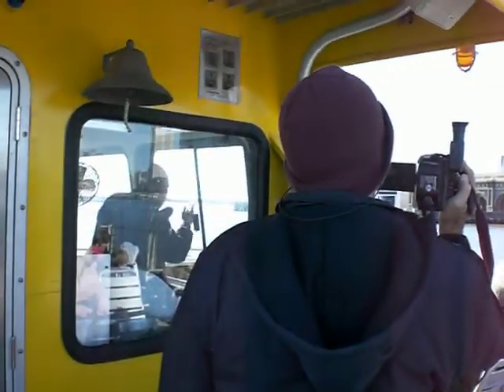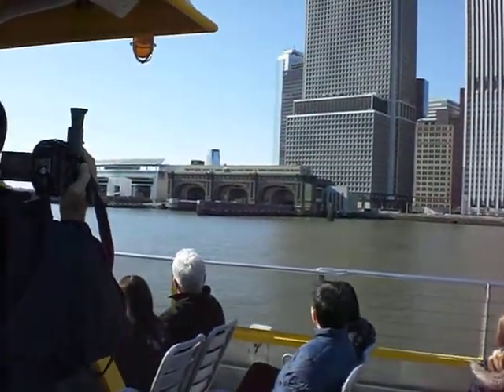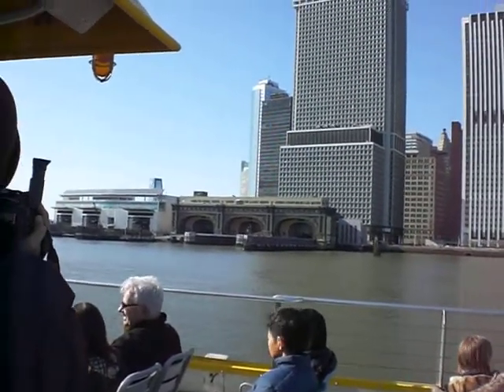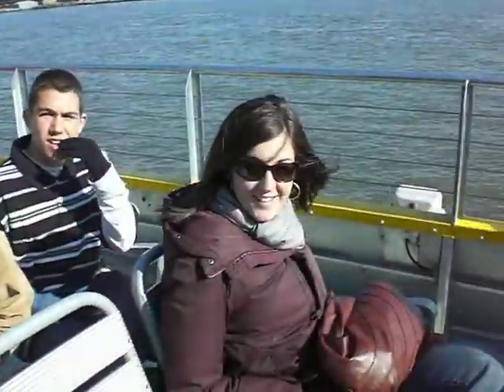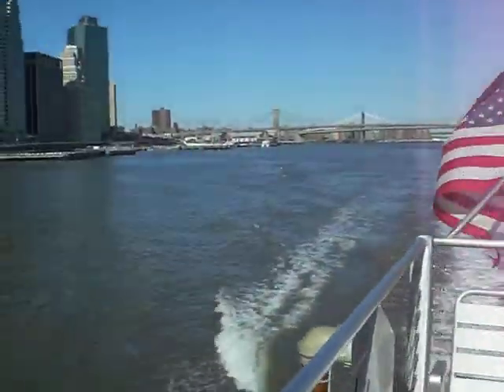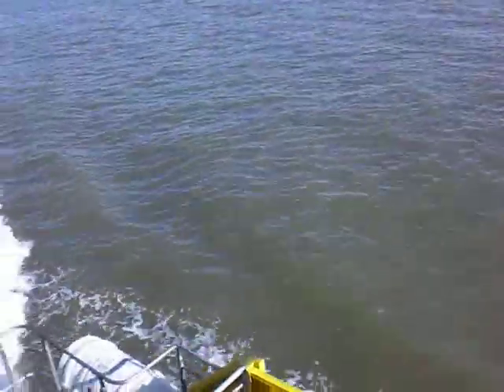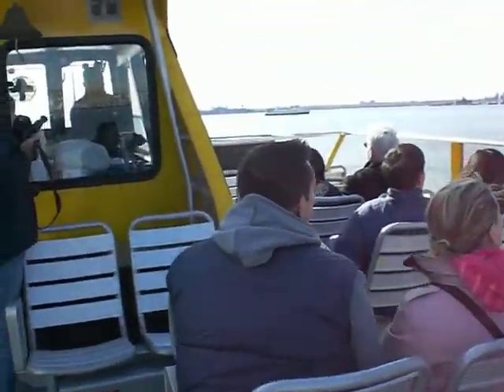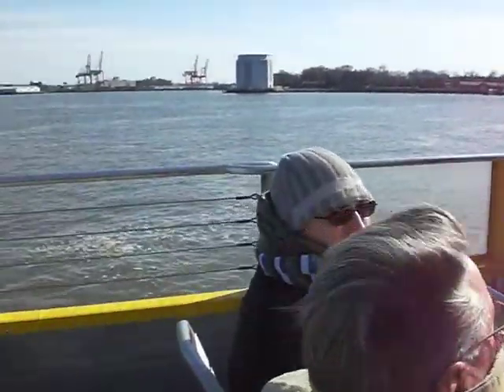Crazy Tour Guide for the NY Water Taxi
Around south manhatten